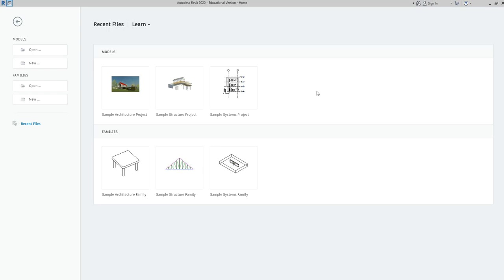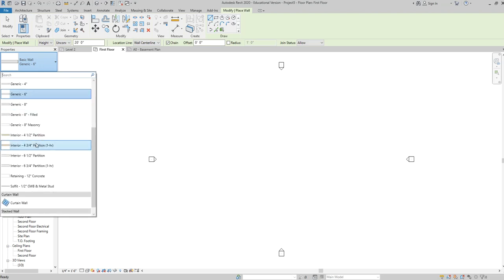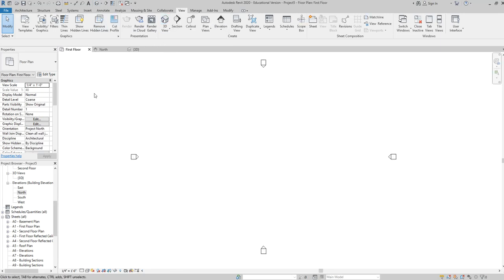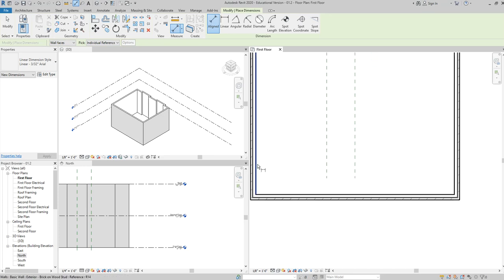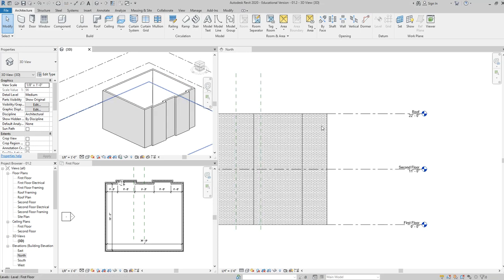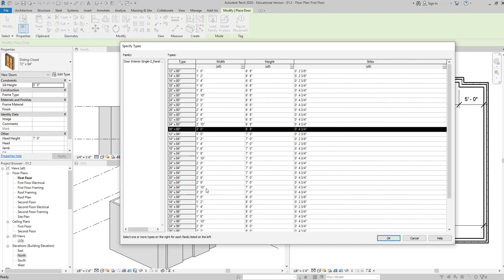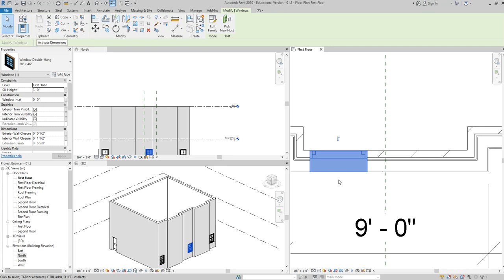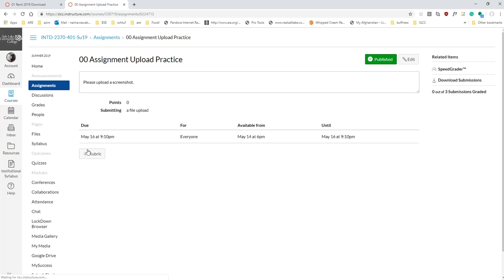S19 2370 SLCC INTD REVIT - CLASS ONE INTRO & BASICS